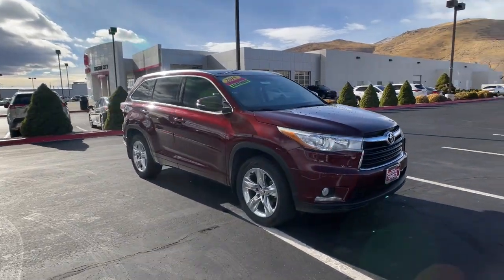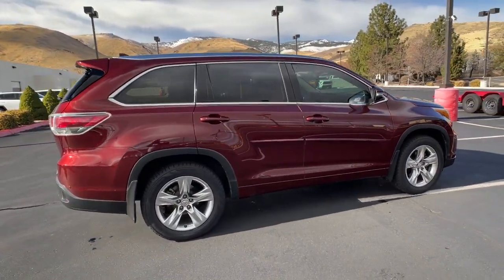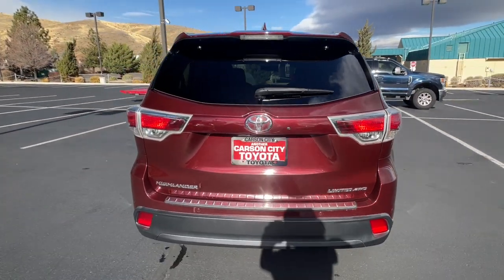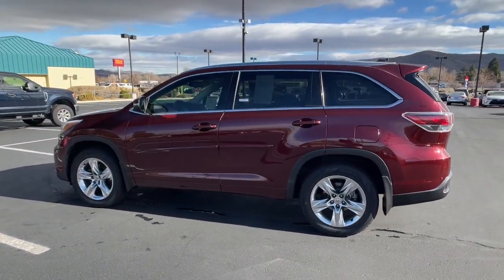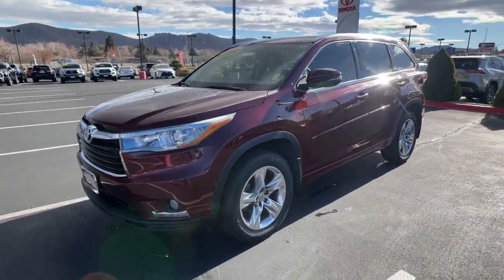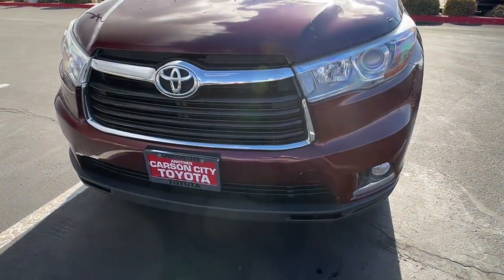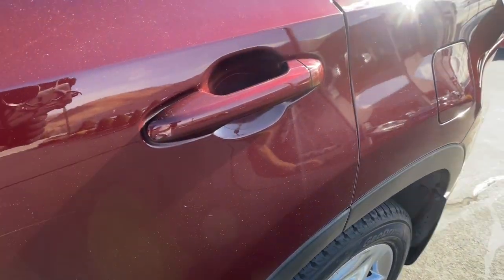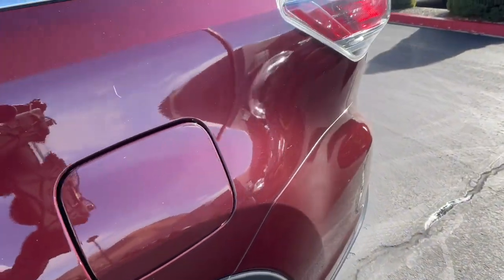2015 Toyota Highlander Carson City, Reno, Northern Nevada, Dayton, Lake Tahoe, NV 147457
Ooh La La Rouge Mica Used 2015 Toyota Highlander Limited available in Carson City, Nevada at Carson City Toyota. Servicing the Reno, Northern Nevada,  Dayton, Lake Tahoe, NV area.

Hop into the 2015 Toyota Highlander.  This smooth-riding, solidly built Highlander is ready to meet your family's needs. With seating for up to 8, a spacious, quiet cabin, plenty of cargo space, and the latest safety and driver assistance technology, this reliable and efficient crossover will help you navigate every adventure with ease. The following are some of this vehicles highlighted options: Back-Up Camera, Tire Pressure Monitoring System, Stability Control, Traction Control, Tire Pressure Monitoring System, Trip Computer, Cruise Control, Power Steering, Rear Child Safety Locks, Rear air conditioning zones (single), Rear air conditioning (independently controlled), Rear air conditioning (automatic climate control), Rear Parking Sensors, Rear HVAC w/Separate Controls, Rear Cupholder, Rear Collision Warning, Radio data system, Reading lights (rear), Reading lights (front), Radio w/Clock  Speed Compensated Volume Control and Steering Wheel Controls. You deserve a family vehicle that know how to multitask. Take this versatile Highlander out for a spin, and let our professional staff show you our commitment to outstanding customer service. We look forward to meeting you!
1385# Maximum Payload,150 Amp Alternator,19.2 Gal. Fuel Tank,3 12V DC Power Outlets,3 12V DC Power Outlets and 1 120V AC Power Outlet,4-Wheel Disc Brakes w/4-Wheel ABS  Front Vented Discs  Brake Assist  Hill Descent Control and Hill Hold Control,4.154 Axle Ratio,4WD type (full time),ABS (4-wheel),ABS And Driveline Traction Control,Air Filtration,Air filtration,Airbag Occupancy Sensor,Airbag deactivation (occupant sensing passenger),Alternator (150 amps),Ambient lighting,Analog Appearance,Antenna type (diversity),Antenna type (mast),Anti-theft system (alarm),Anti-theft system (vehicle immobilizer),Assist handle (front),Assist handle (rear),Auto On/Off Projector Beam Halogen Daytime Running Headlamps w/Delay-Off,Automatic Full-Time All-Wheel,Auxiliary oil cooler,Axle ratio (4.15),Back-Up Camera,Battery saver,Black Grille w/Chrome Surround,Black Wheel Well Trim,Blind Spot,Blind spot safety (sensor/alert),Body-Colored Door Handles,Body-Colored Front Bumper,Body-Colored Power Heated Side Mirrors w/Manual Folding and Turn Signal Indicator,Body-Colored Rear Bumper w/Black Rub Strip/Fascia Accent,Braking assist,Bucket Folding Captain Front Facing Manual Reclining Fold Forward Seatback Rear Seat w/Manual Fore/Aft,Camera system (rearview),Cargo Space Lights,Cargo area light,Carpet Floor Trim,Center console (front console with armrest and storage),Child safety door locks,Child seat anchors (LATCH system),Chrome Side Windows Trim,Clearcoat Paint,Clock,Compact Spare Tire Stored Underbody w/Crankdown,Compass,Conversation mirror,Cross traffic alert (rear),Cruise Control w/Steering Wheel Controls,Cruise control,Crumple zones (front),Crumple zones (rear),Cupholders (front),Cupholders (rear),Cupholders (third row),Curtain 1st  2nd And 3rd Row Airbags,Day-Night Auto-Dimming Rearview Mirror,Daytime running lights (LED),Deep Tinted Glass,Delayed Accessory Power,Digital odometer,Door handle color (body-color),Door trim (leatherette),Double Wishbone Rear Suspension w/Coil Springs,Driver And Passenger Visor Vanity Mirrors w/Driver And Passenger Illumination  Driver And Passenger Auxiliary Mirror,Driver Foot Rest,Driver Information Center,Driver Knee Airbag and Passenger Cushion Front Airbag,Driver Seat,Driver seat (heated),Driver seat (ventilated),Driver seat power adjustments (8),Driver seat power adjustments (height),Driver seat power adjustments (lumbar),Dual Stage Driver And Passenger Front Airbags,Dual Stage Driver And Passenger Seat-Mounted Side Airbags,Dual Zone Front Automatic Air Conditioning,Electric Power-Assist Speed-Sensing Steering,Electronic Stability Control (ESC),Electronic brakeforce distribution,Emergency locking retractors (front),Emergency locking retractors (rear),Engine Oil Cooler,Engine: 3.5L V6 DOHC 24-Valve w/Dual VVT-i,Express Open/Close Sliding And Tilting Glass 1st Row Sunroof w/Sunshade,Exterior entry lights (approach lamps),Exterior entry lights (puddle lamps),External temperature display,FOB Controls -inc: Cargo Access,Fade-To-Off Interior Lighting,Fixed 60-40 Split-Bench SofTex Leatherette 3rd Row Seat Front  Manual Recline  Manual Fold Into Floor  3 Manual and Adjustable Head Restraints,Flip-Up Rear Window w/Fixed Interval Wiper and Defroster,Front And Rear Anti-Roll Bars,Front And Rear Map Lights,Front Center Armrest and Rear Sea